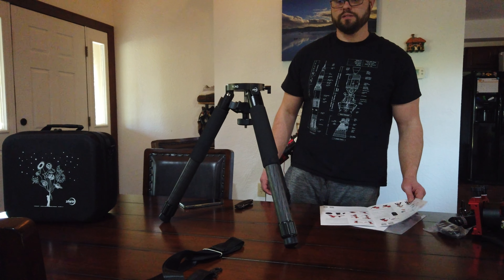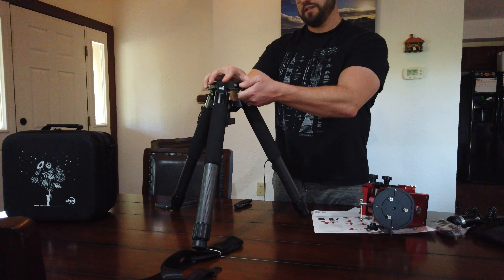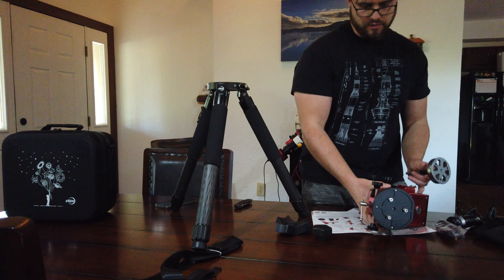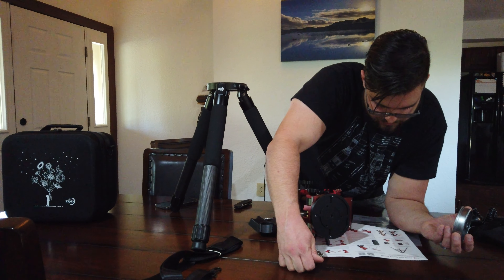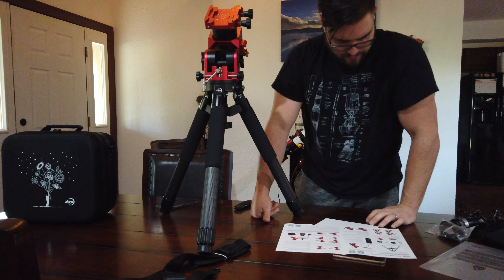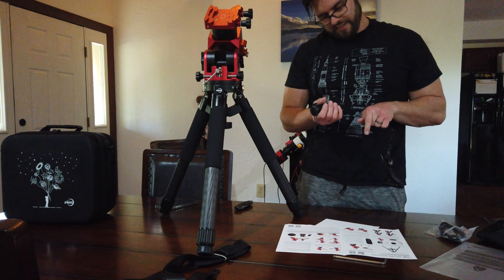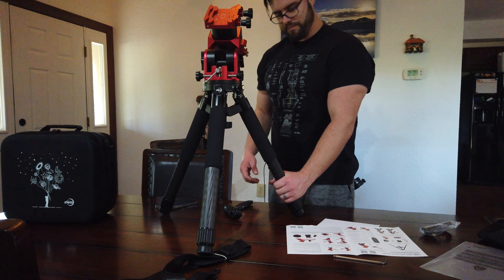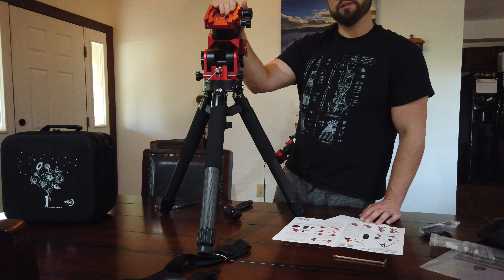How to Build ZWO AM5 Mount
Welcome back! In this video I show how to assemble my new ZWO AM5 Mount, installing it to the ZWO Carbon Fiber Tripod. The mount and tripod are unbelievably light and I can't wait to travel with this thing. At the end I show a picture of the fully assembled mount and tripod. Also, you will notice a 10 pound weight in the hammock area in the middle. This is to make it even more stable and not worry about tipping over and the wind effecting it as much. This is especially important as you put a heavier scope on the mount.

Use this link to purchase the awesome Svbony SV503 80mm telescope pictured at the end of the video. This is my main telescope I use for most of my pictures and it is amazing!